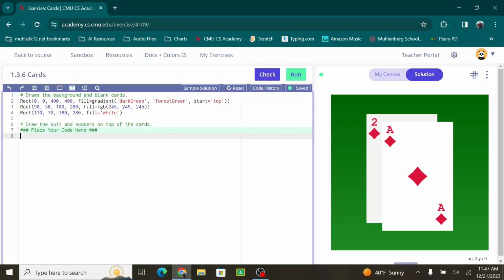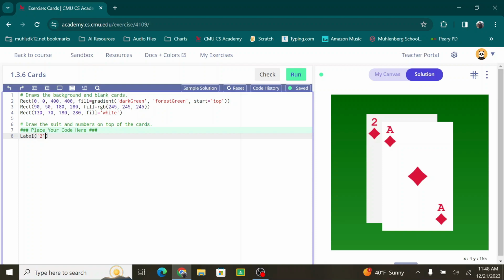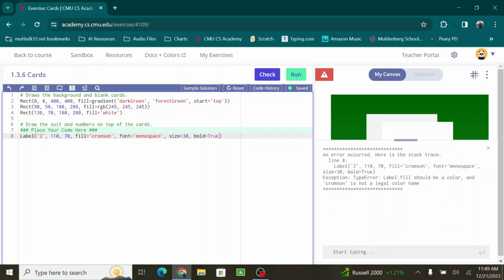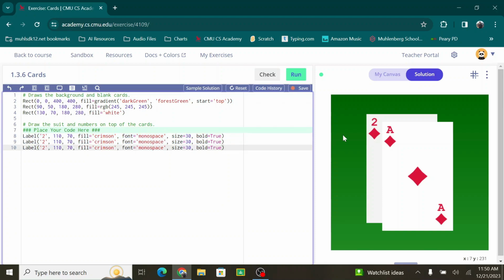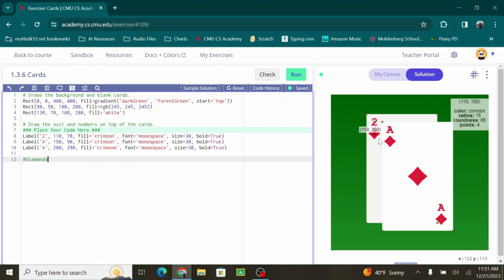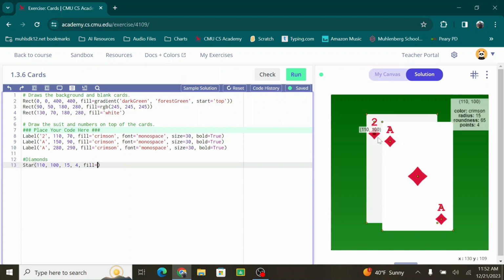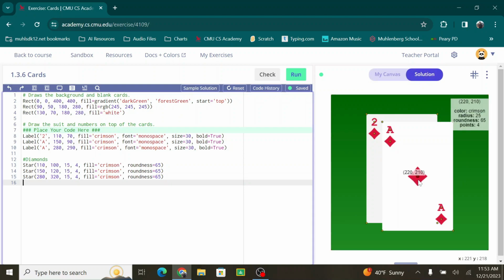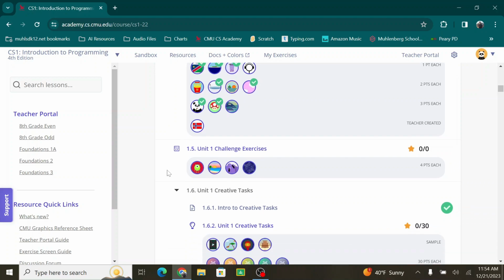CS Academy CS1 1.3.6